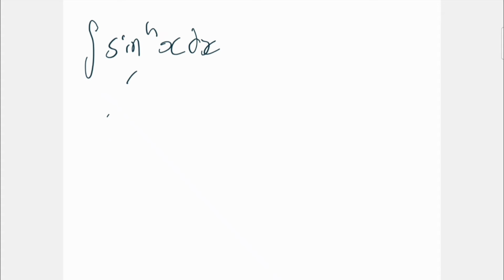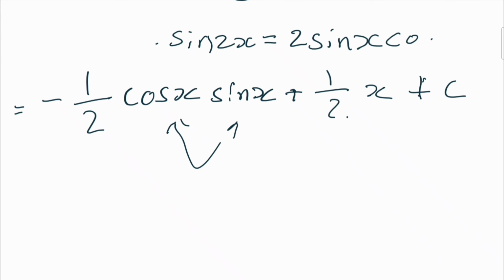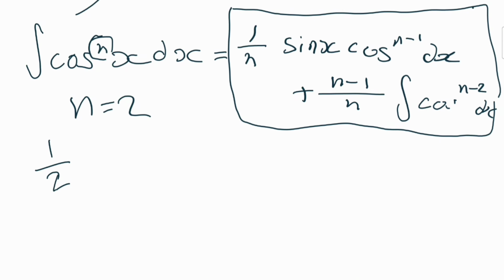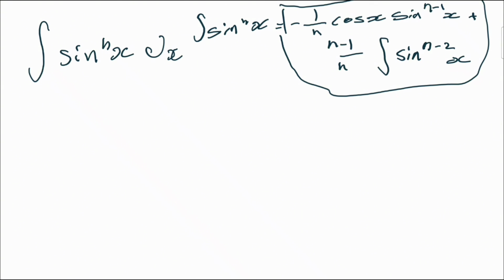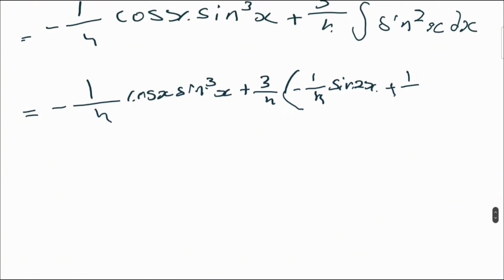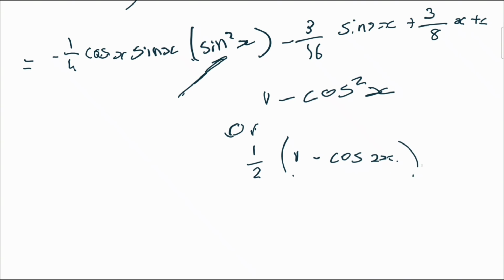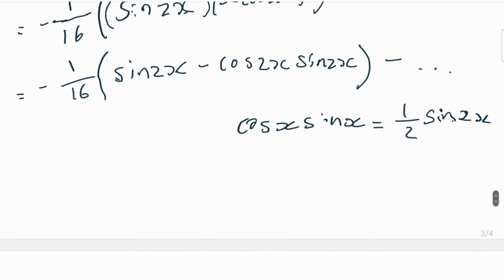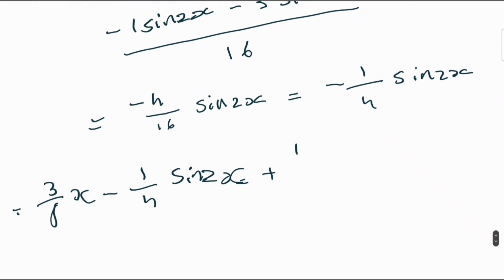Introduction to: Trigonometric Integrals - Integral Reduction Formulas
This video talks about the reduction of exponential trigonometric integrals and talks about the formulas for (Cosx)^n and (Sinx)^n.